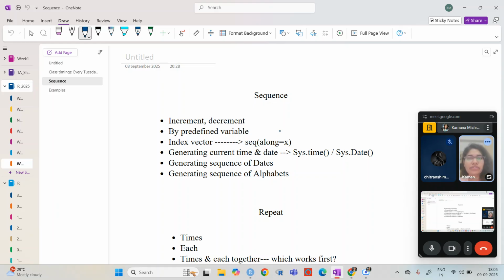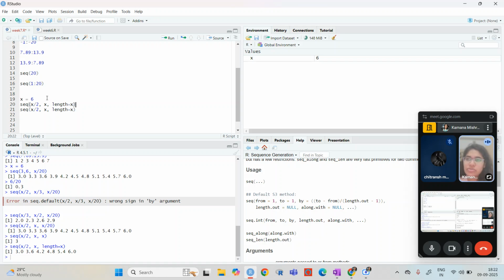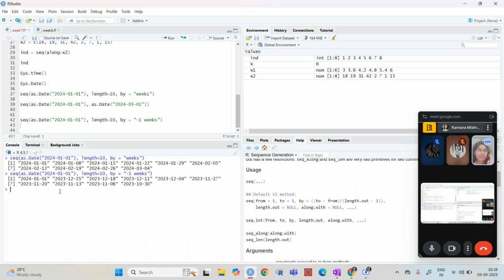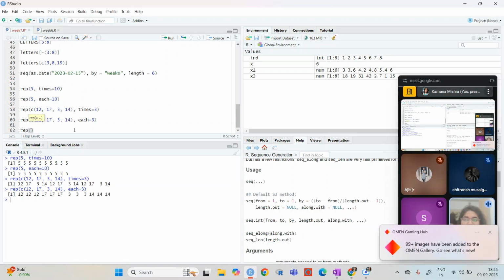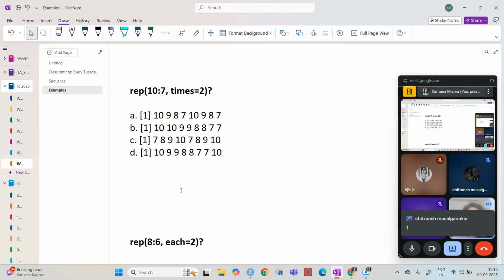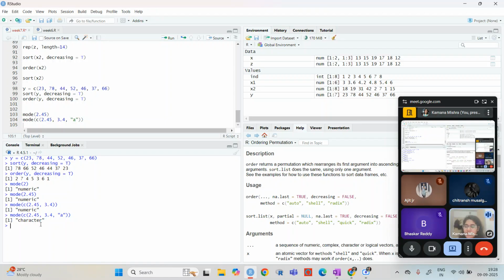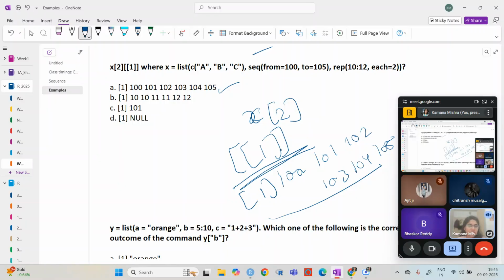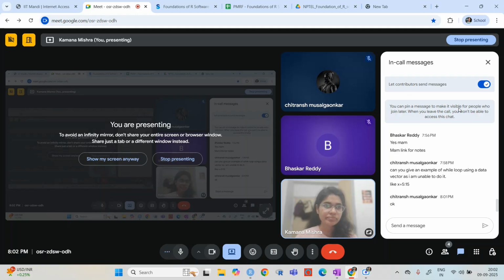Week7- NPTEL_Foundation_of_R_software_2025